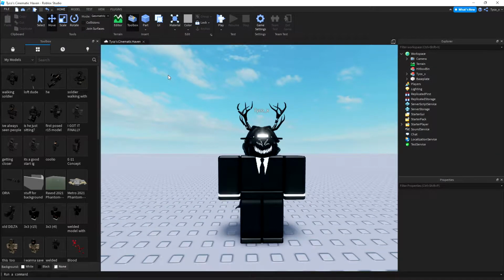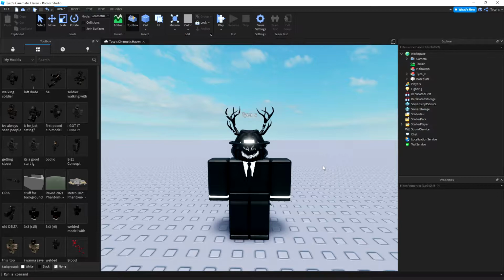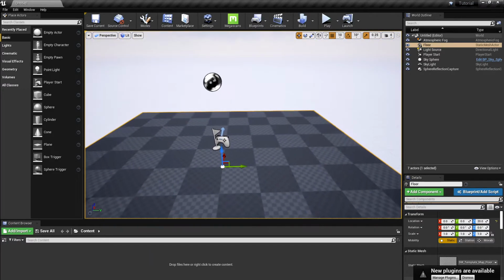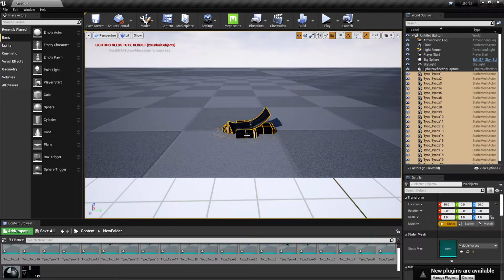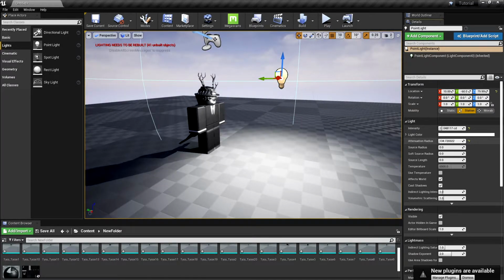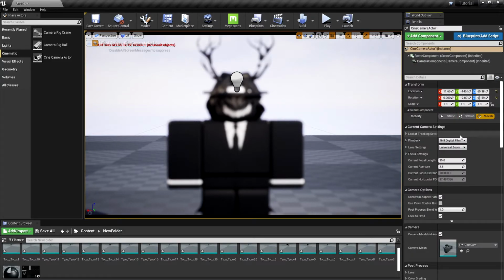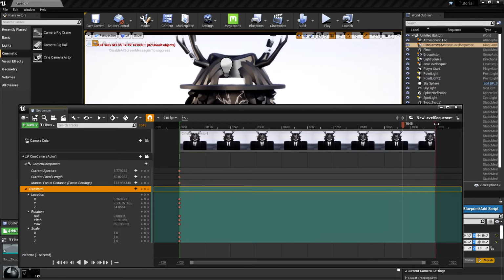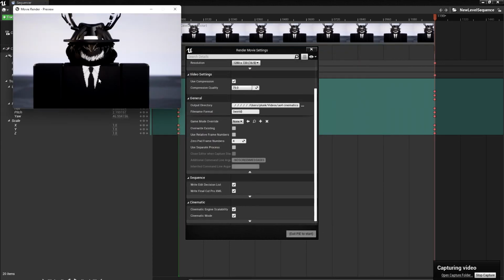How To Make Realistic Scenes For ROBLOX Movies! - Roblox Tutorials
Happy late New Year everyone! In today's video I'm going to be showing you how to make realistic scenes for your ROBLOX movies!

Roblox Game - None